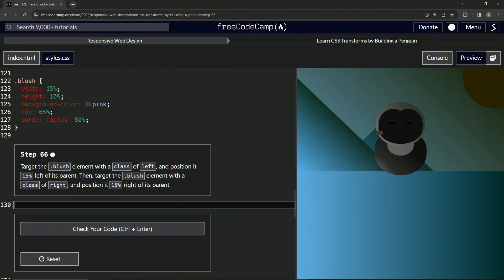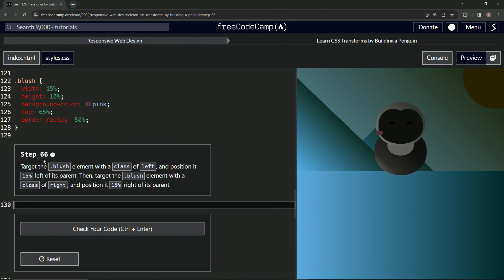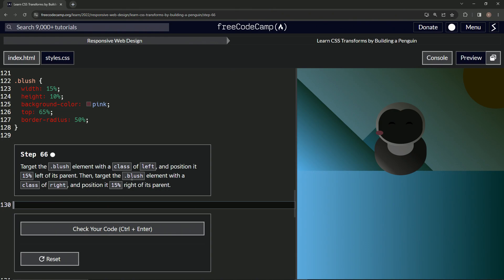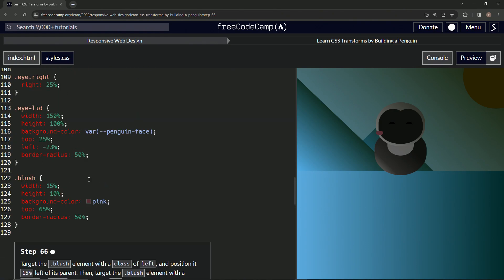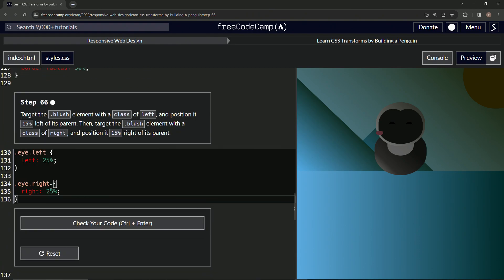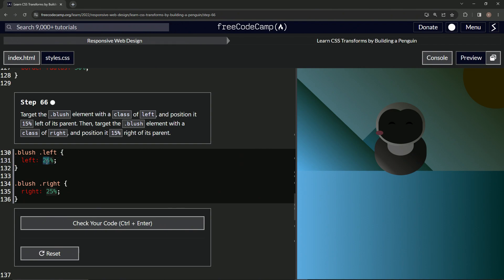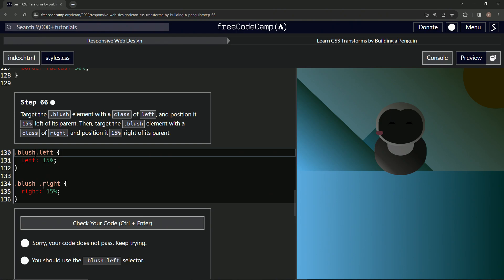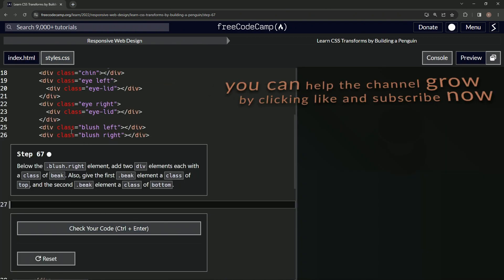Build a Penguin - Step 66 | Learn CSS & HTML | FreeCodeCamp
Episode 66: "Perfecting Positioning - Flappy Penguin's Great Transformation!" 🎨✨

Hello again, fellow code aficionados and enthusiastic penguin pals! 🎉💻 In Episode 66, we delve deeper into the exciting realm of positioning with CSS. We'll perfectly place Flappy Penguin's blush, adding even more charm and character to our digital friend. Ready to roll? Let's dive right in! 🎨✨

What to expect in this great episode? 🎨💻🌼

- **Perfect Positioning**: Join us as we master the art of CSS positioning. We'll precisely place the blush elements on Flappy's face, creating an adorable expression you can't resist! 🎨✨
- **Learn Left and Right**: Understand the nuances of the left and right properties. They're more than just directions; they're a gateway to creating captivating layouts! 🖥️📐✨
- **Elevate Aesthetics**: Watch as we transform simple web elements into engaging features, showcasing the power of meticulous design. A minor change can bring a major visual impact! 🎨🌐🖋️

This episode is designed for everyone - the code pros, the design enthusiasts, and all who wish to learn while having fun! We've got lessons, laughs, and a lot of love for our delightful digital penguin! 🎨💻🌼

So, what are you waiting for? Join us in this episode to perfect your positioning skills and let's continue this incredible journey together. Stay inspired, stay creative, and keep coding! 🎨✨